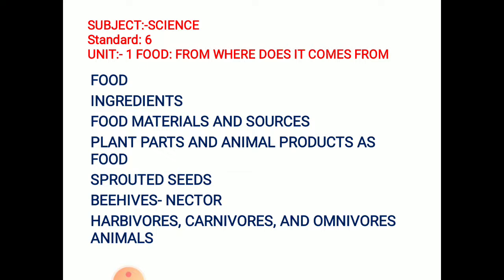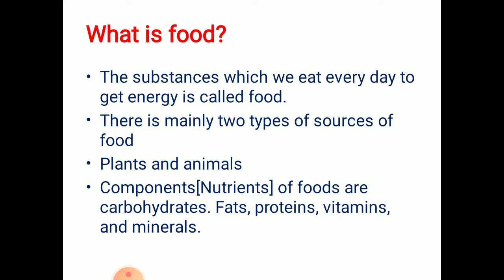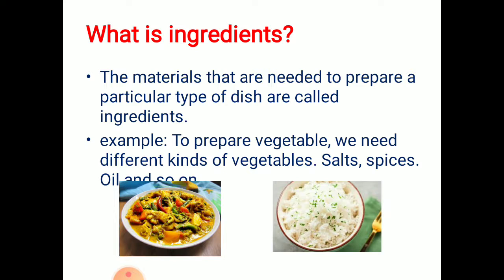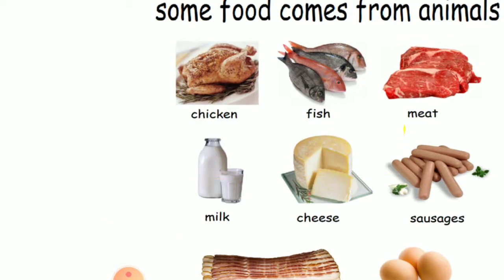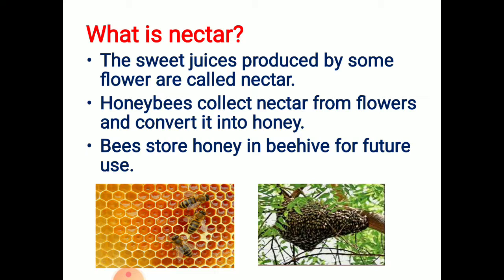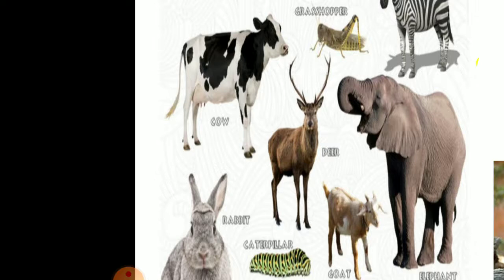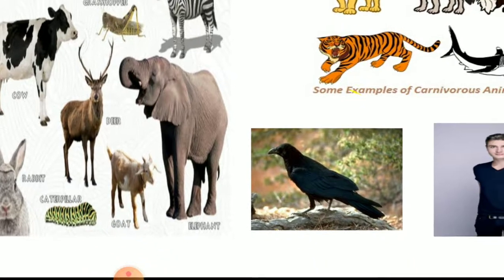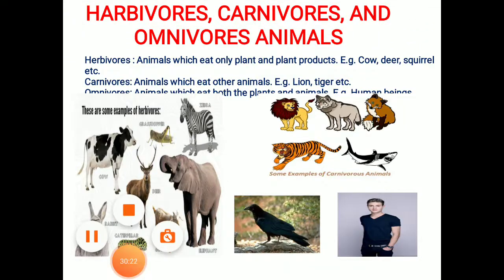25 VN 01 STD 6 SCIENCE CHPT 1